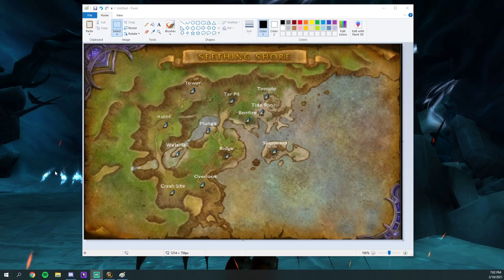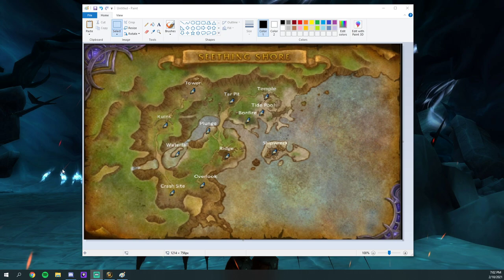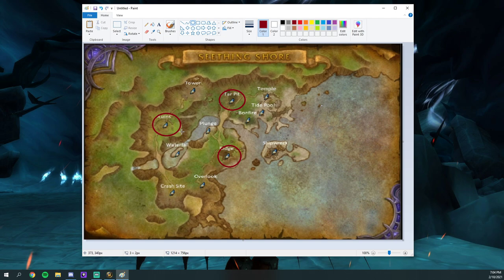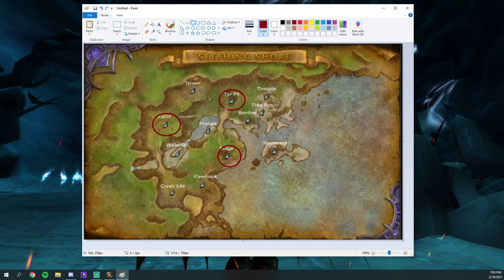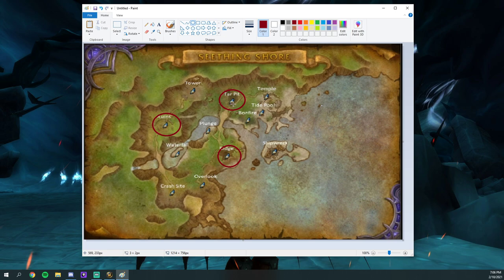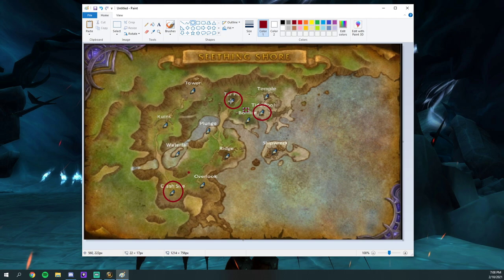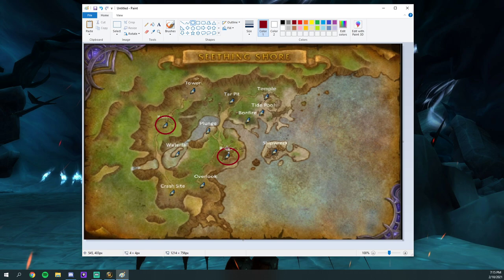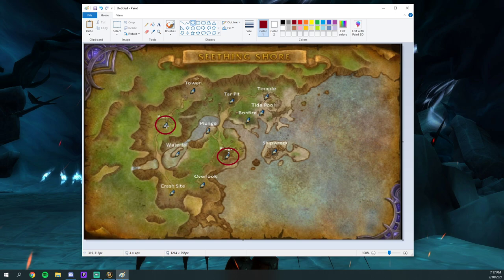WoW SL RBG - How to BASIC STRAT: Seething Shore